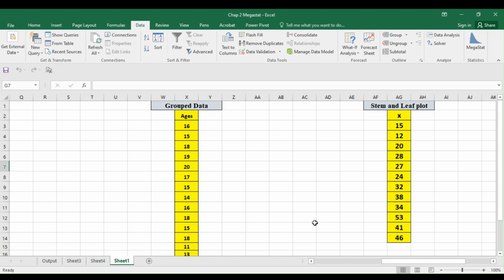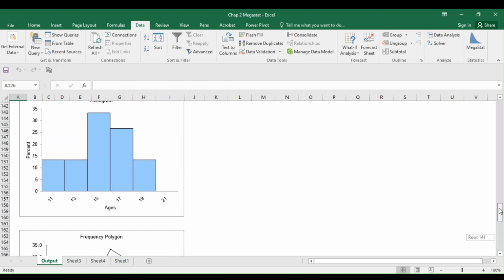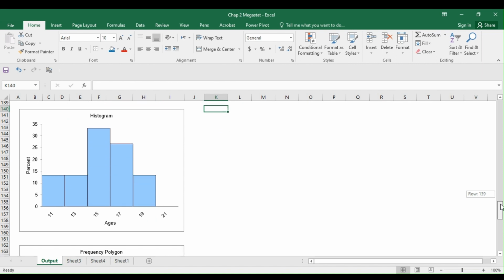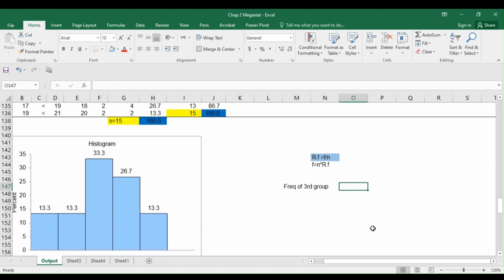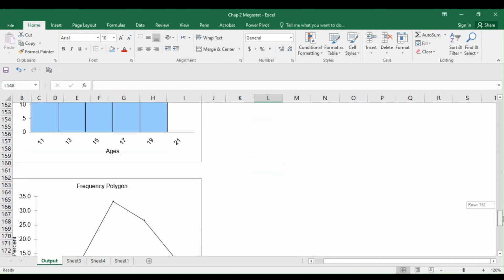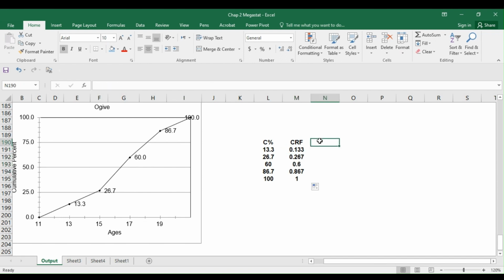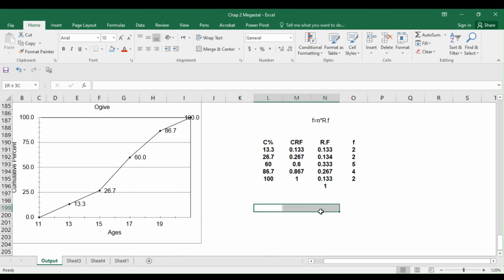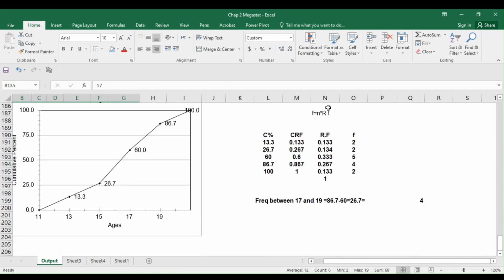Megastat video 2